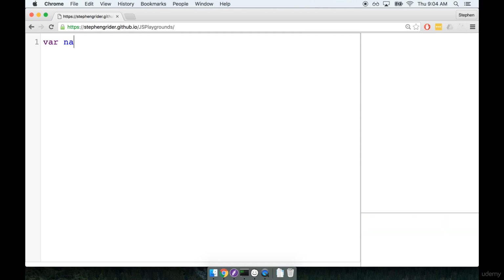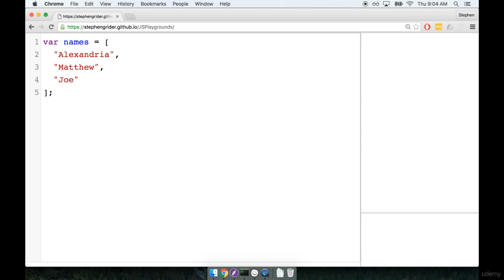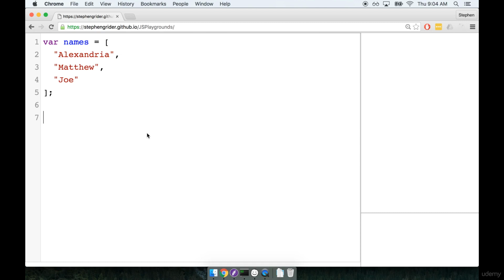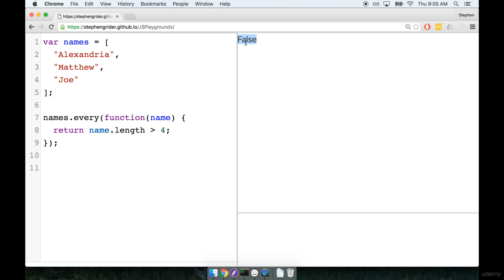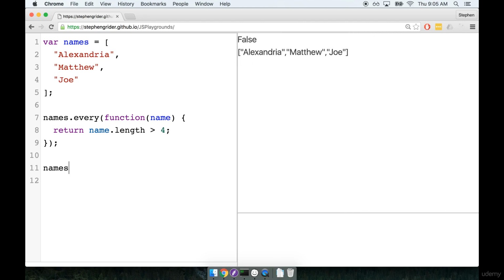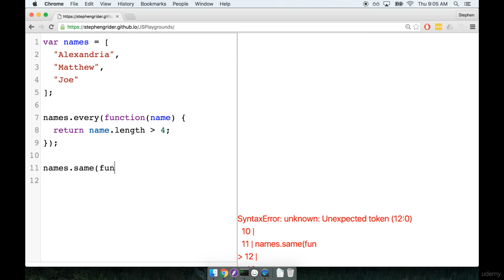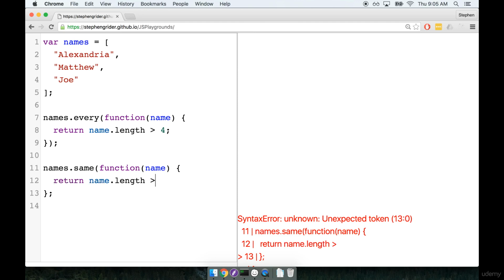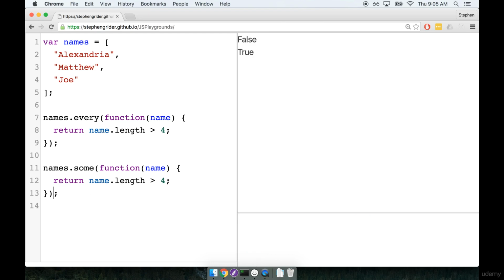018 Every and Some Syntax